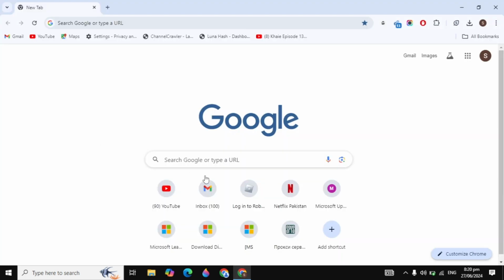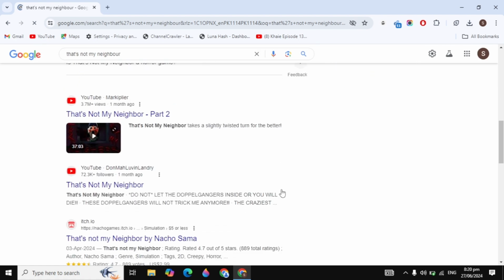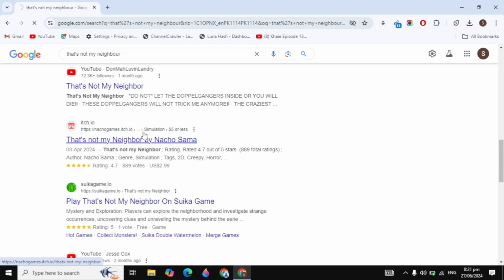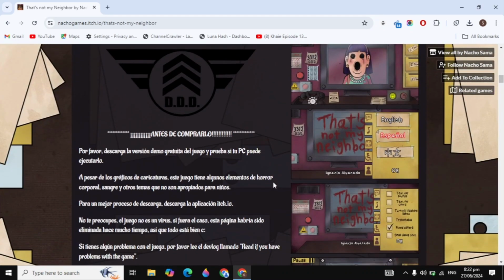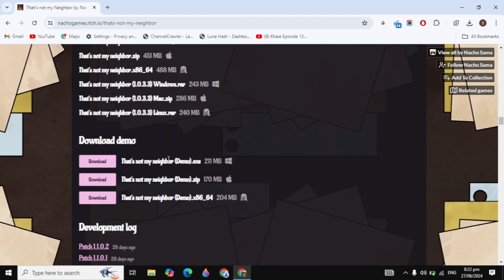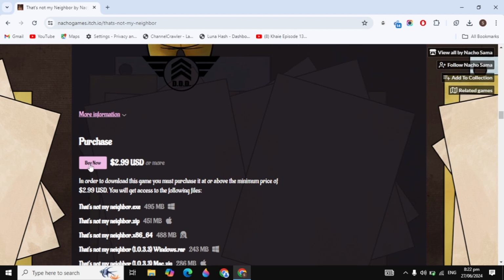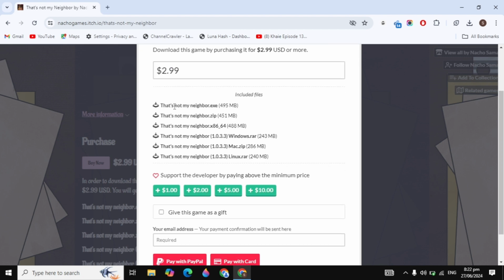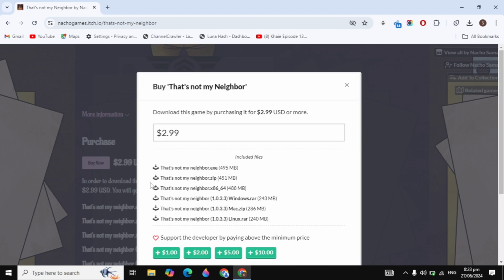That's Not My Neighbor Download Laptop - Full Guide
Looking to download the latest hit game "That's Not My Neighbor" on your laptop but not sure how? Look no further! In this comprehensive and easy-to-follow guide, we'll walk you through the step-by-step process of getting "That's Not My Neighbor" up and running on your laptop in no time. Say goodbye to confusion and hello to gaming bliss as we break down the download process for you. Whether you're a gaming pro or just starting out, this full guide has got you covered.